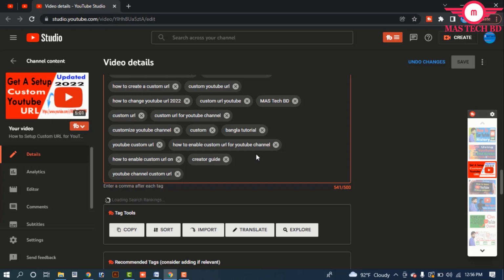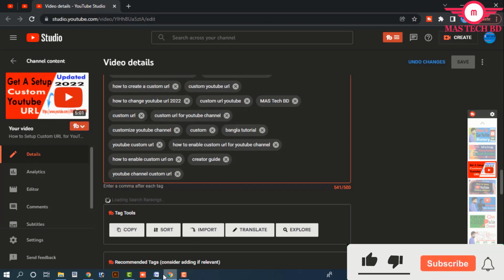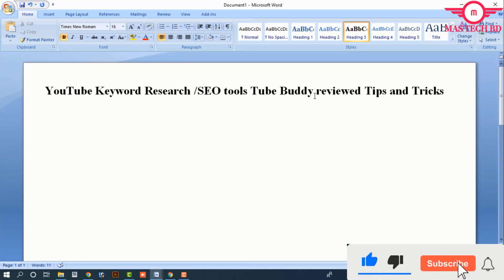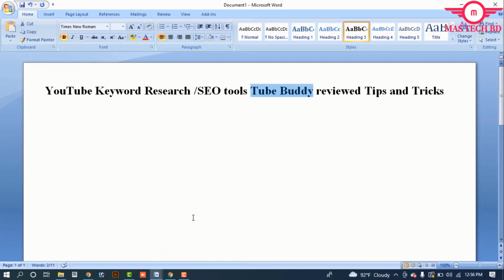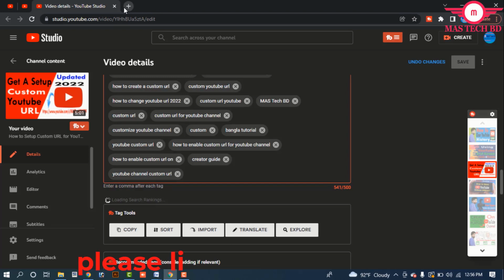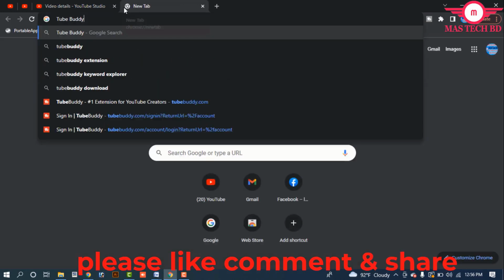TubeBuddy Review 2025: YouTube Keyword Research & SEO Tools 🔥 | Updated Guide || MAS Tech BD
As a YouTube creator, a hugely important key to success is to find relevant keywords and phrases that best describe our video content. Why? So YouTube can serve up a video of yours when a viewer searches for content using specific words and phrases.
Keywords are simply informative words and phrases that help represent the significance and context of your video ,both to YouTube and your target audience. Of course, it isn’t always that easy as many other factors prompt
🎯 Focus Keywords
TubeBuddy Review 2025
YouTube SEO Tools
TubeBuddy Keyword Research
TubeBuddy Tutorial 2025
YouTube Growth Tools
TubeBuddy for Beginners
YouTube SEO Tips
TubeBuddy Features
YouTube Keyword Optimization
TubeBuddy Updated Guide

🏷️ SEO Tags / Hashtags (YouTube / Blog)

So please Share Your Friends circle
If any problem Then you will contract with my Facebook ID